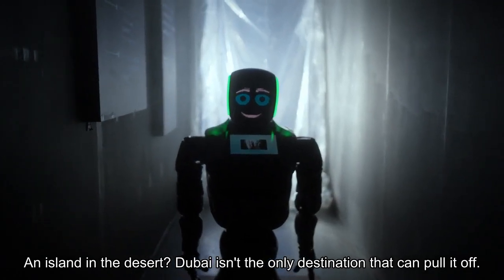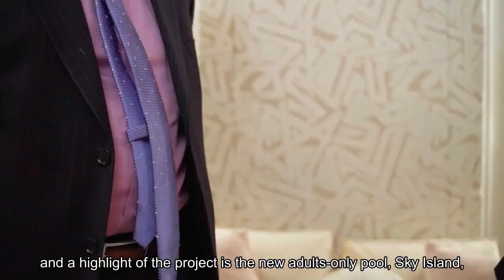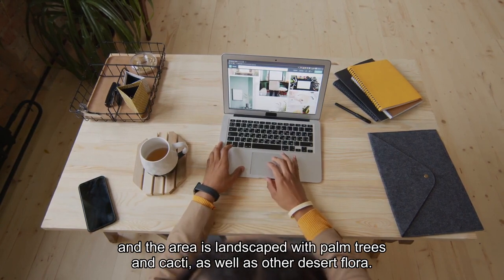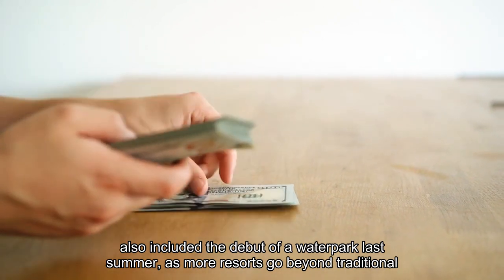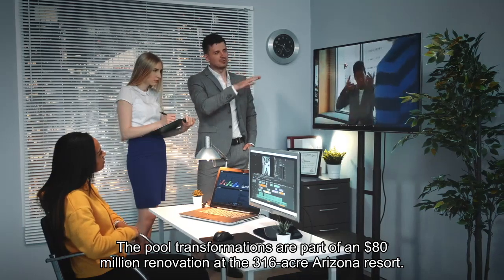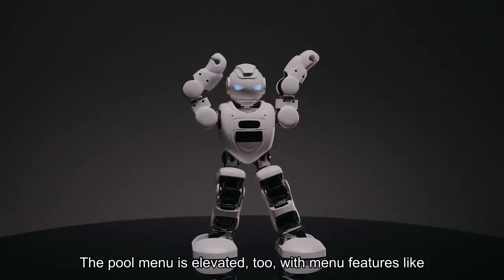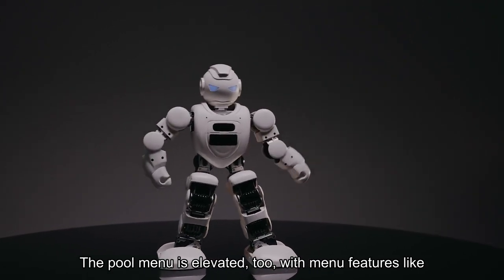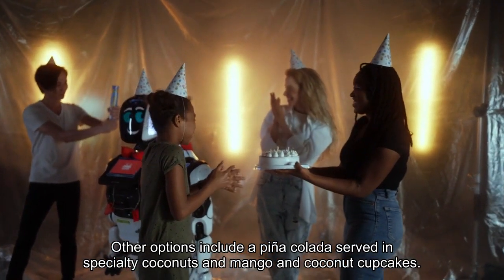A New Adults-Only Pool At This Phoenix Resort Sits On Its Own Island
An island in the desert? Dubai isn’t the only destination that can pull it off. JW Marriott Phoenix Desert Ridge Resort & Spa completed a $16 million pool transformation, and a highlight of the project is the new adult’s-only pool, Sky Island, that's surrounded by water and overlooks the resort’s golf courses. Now open, the petite island is outfitted with an infinity pool and hot tub, and the area is landscaped with palm trees and cacti, as well as other desert flora. Guests can arrange for poolside spa treatments at the exclusive pool. The design-forward adult’s pool is part of the 140,000 square-foot pool transformation that also included the debut of a waterpark last summer, as more resorts go beyond traditional pools in and splash pads to add water slides, lazy rivers and other fun features for guests. The pool transformations are part of an $80 million renovation at the 316-acre Arizona resort. JW Marriott’s Sky Island pool experience is a luxe one, with a concierge welcoming sunseekers with a glass of champagne when they step foot on the pool deck. Lounging options include cabanas, cushioned chaise lounges, and daybeds. The four cabanas, which are available to rent, are stocked with amenities like Coola Organic sunblock, scented iced towels, bottled waters, and fruit platters. The pool menu is elevated, too, with menu features like “Bubbles and Raw” that comes with crab claws, citrus-poached shrimp, oysters, and a bottle of Veuve Brut Yellow Label. Other options include a pina colada served in specialty coconuts and mango and coconut cupcakes. Cocktails include a local margarita with pomegranate and a spicy red mango sangria. The other addition to JW Marriott’s AquaRidge WaterPark is Sedona Springs, an oasis within the waterpark with cabanas, shaded daybeds, lounge chairs, a hot tub and the Sedona Stardeck, which is a stargazing area with an fire pit and seating to take in views of the star-studded Sonoran Desert skies. Menus in Sedona Springs include ‘Rosé All Day’ that comes with crudité, dozen chocolate rosé dipped strawberries and rosé. AquaRidge WaterPark, which opened last summer, features a lazy river, a splash pad for kids, and new water slide tower with a trio of slides. A standout is the Gullywashers, which is a dual-person tube slide. As a grand finale, riders in a two-person tube swooshes up the vertical wall. The resort says the side is the first of its kind in the West. The Drop is a high-speed body slide with a straight and steep plunge. The Little Eddy is a body slide with gentler slopes and turns. All of the resort's pools are heated to 82 degrees making a swim comfortable even in January when average daily highs are in the high 60s. The waterpark also has a taqueria with paletas and tacos, as well as other spots to grab a bite to eat and drink.